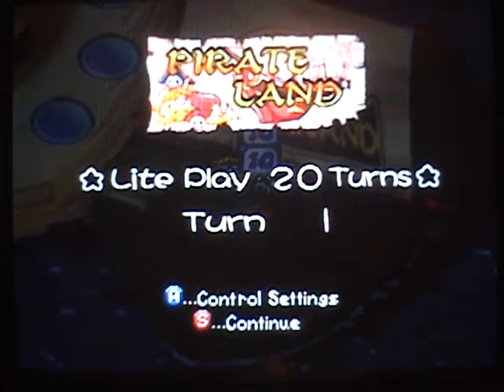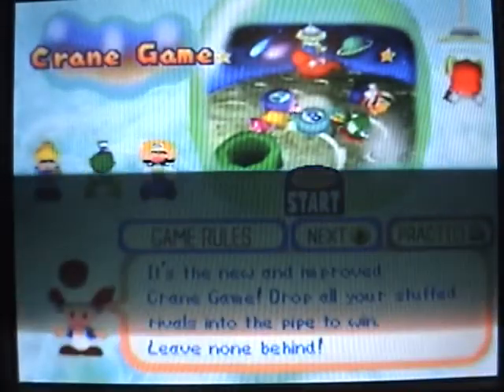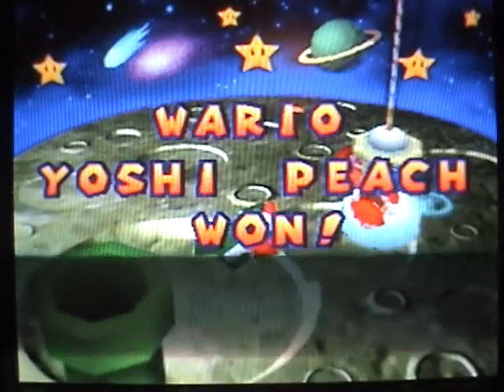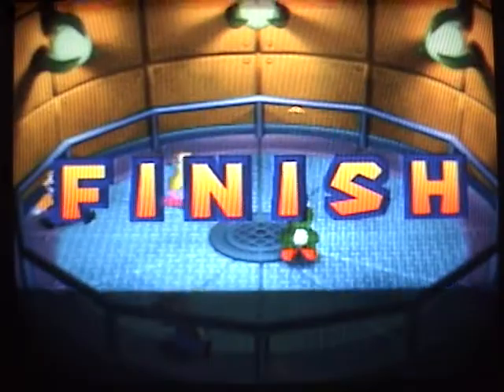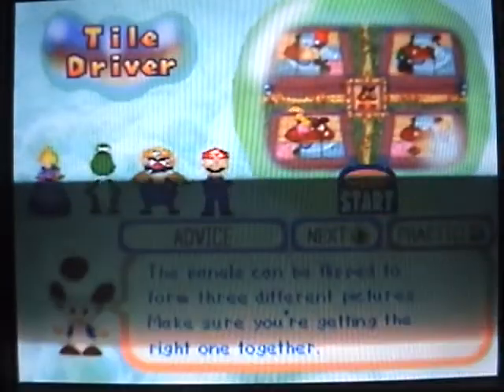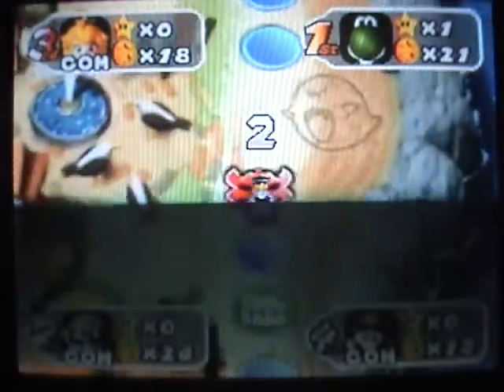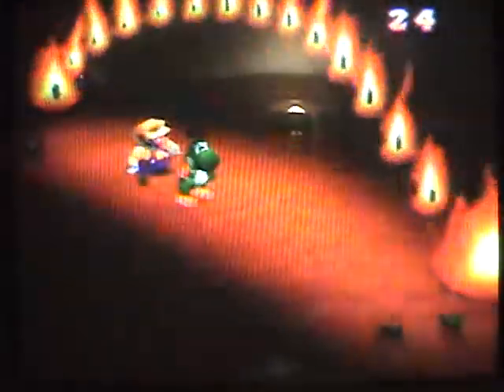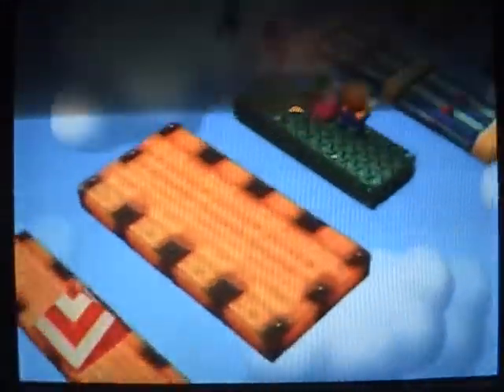Mario Party 2 - Pirate Land - Part 1